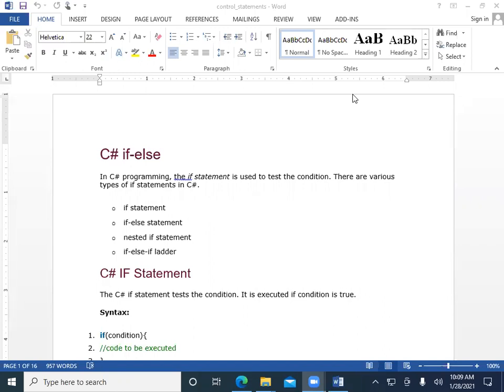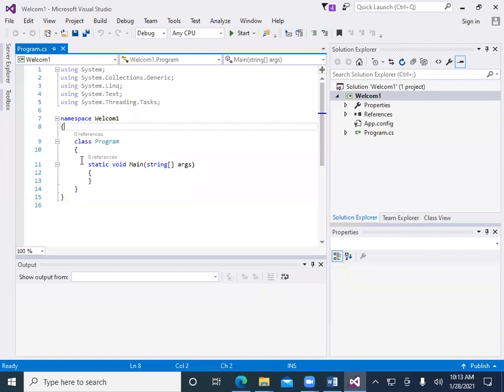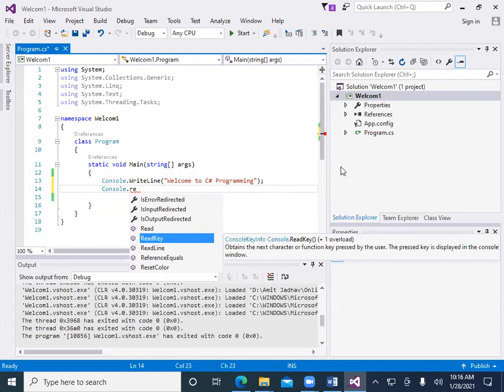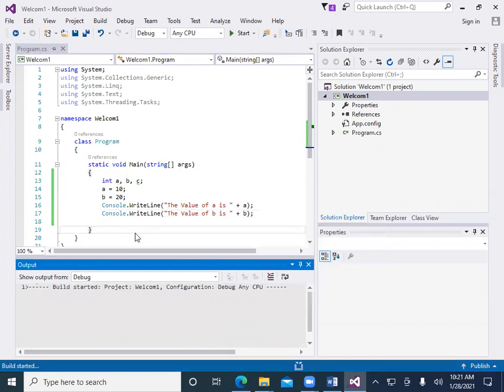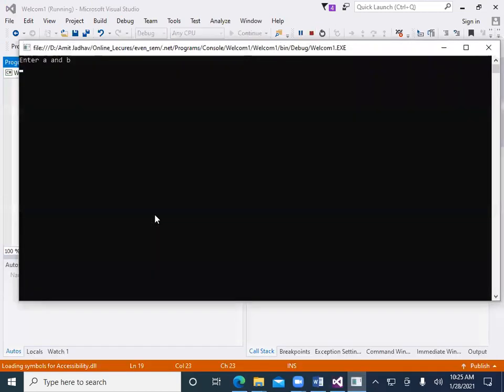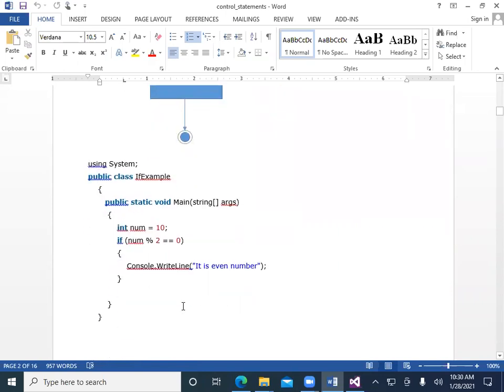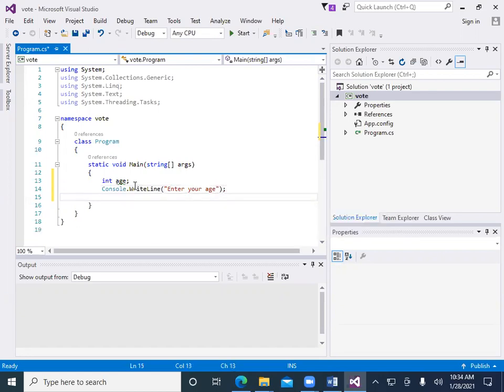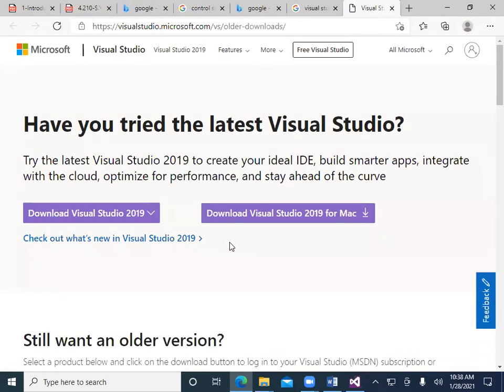4 Control Statements if by prof. amit jadhav on 28/1/21